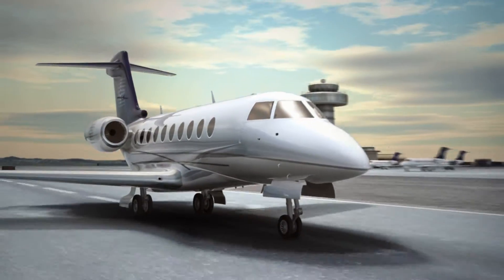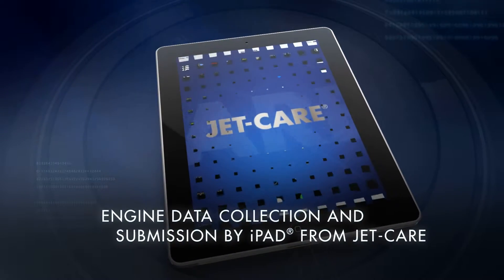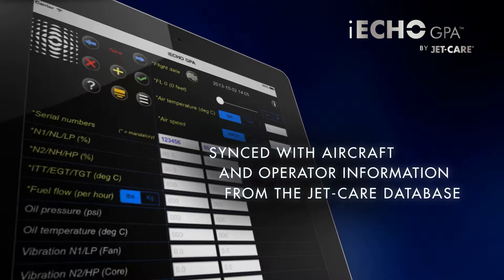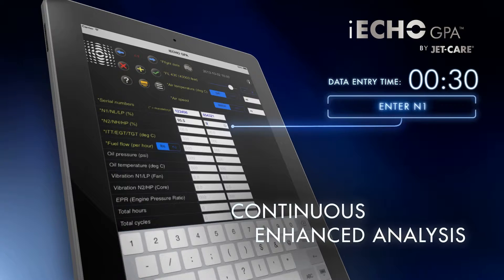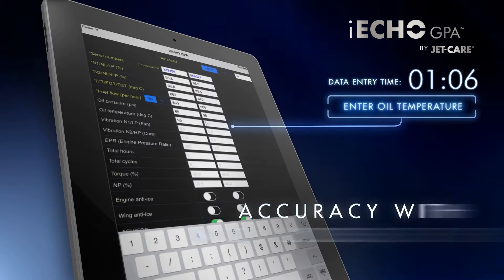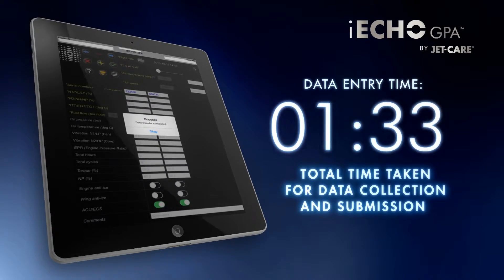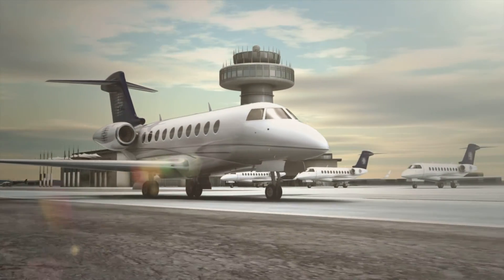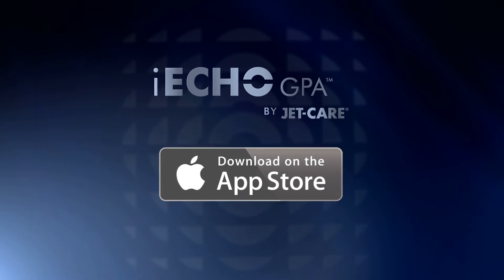Spectro | Jet-Care iECHO GPA App for iPad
A unique application for iPad® that allows pilots to enter data electronically rather than record it manually on paper trend sheets. Aircraft equipped with connectivity can then submit the data during flight or on the ground for prompt analysis, saving valuable time and effort.